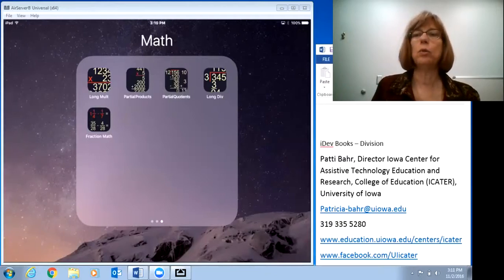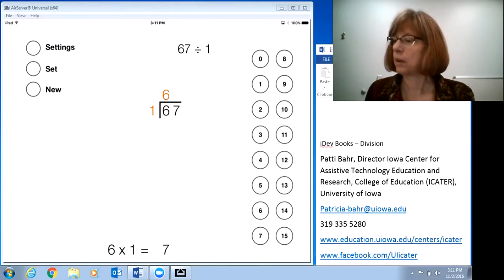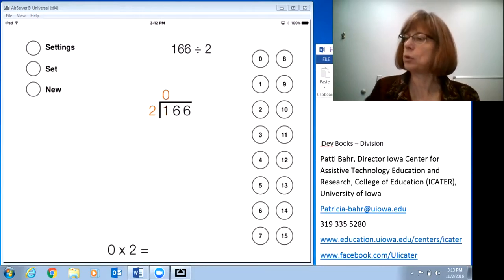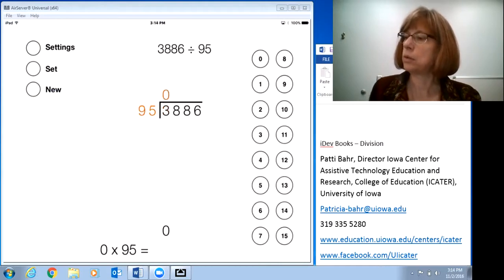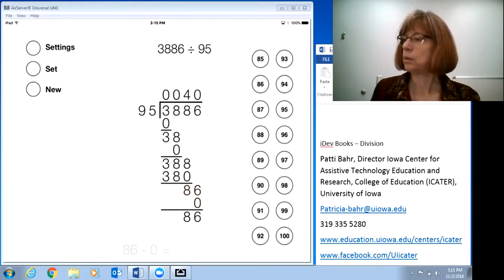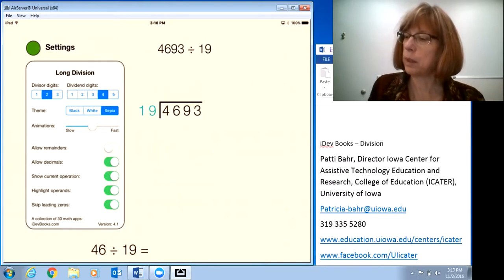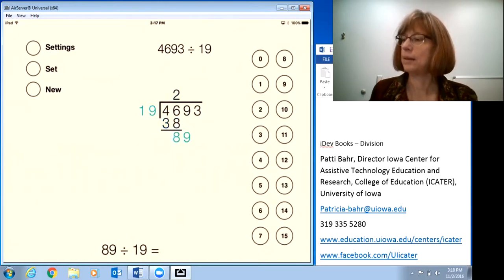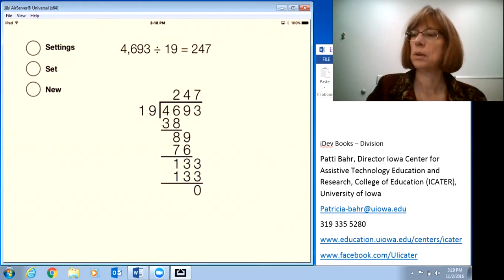Copy of iDev Books Division